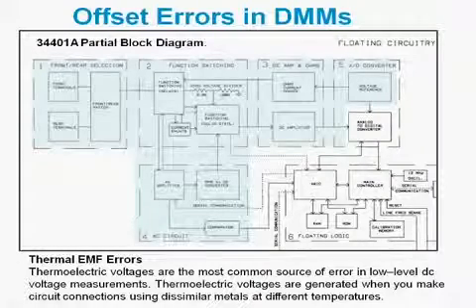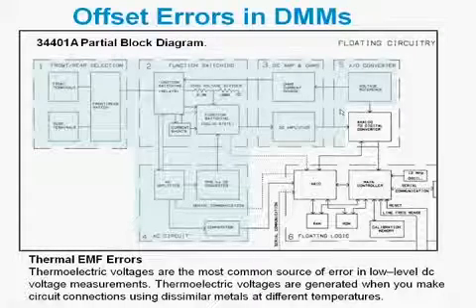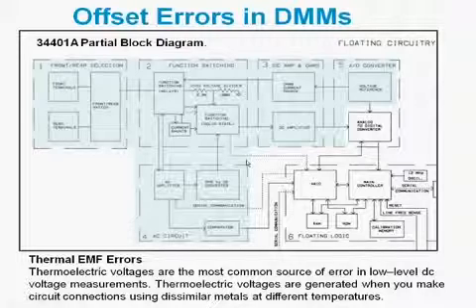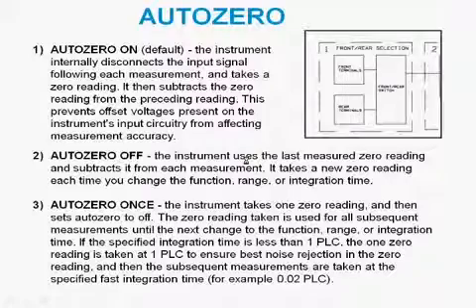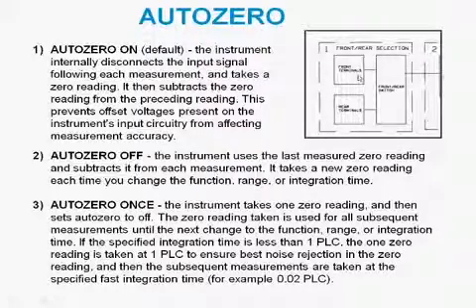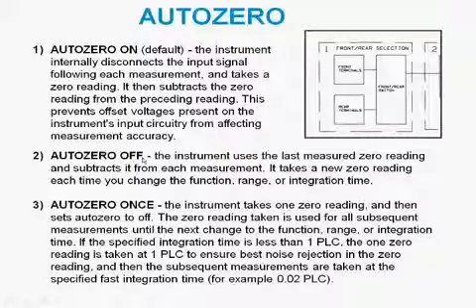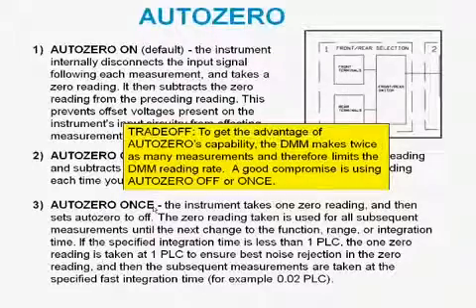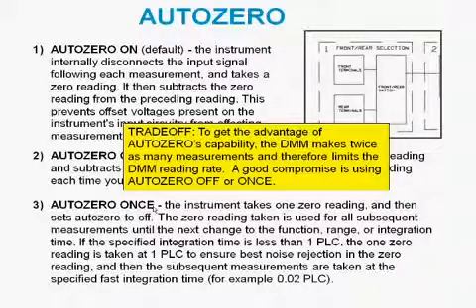Understanding the AUTOZERO function in Digital Multimeter DMMs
Describes how the AUTOZERO function elimiinates offset voltages in Digital Multimeters DMMs.